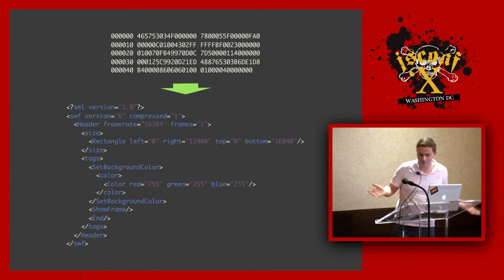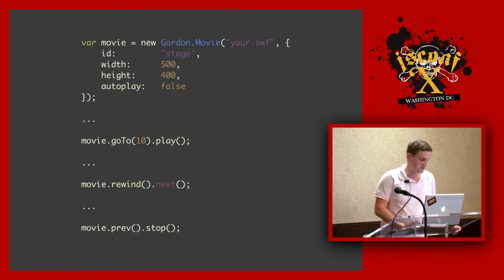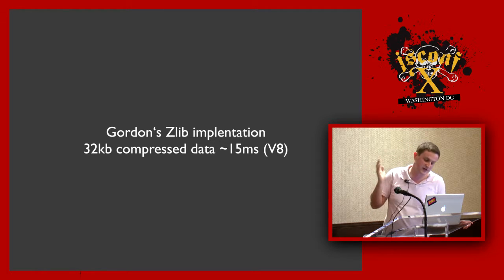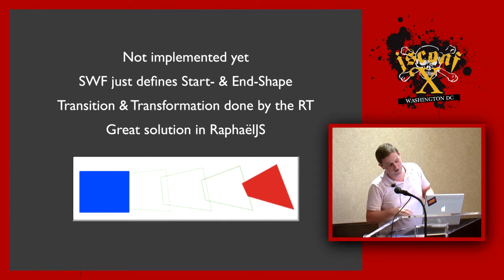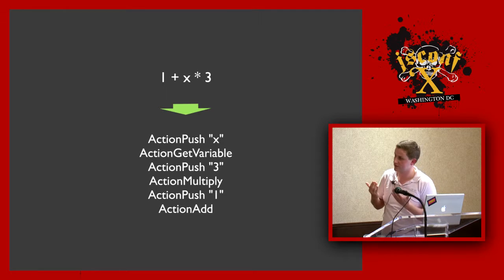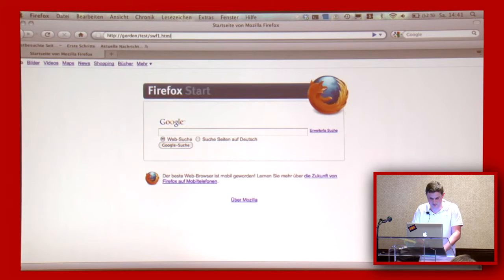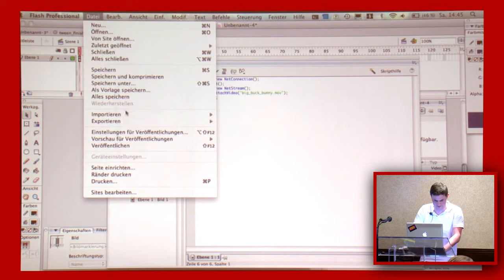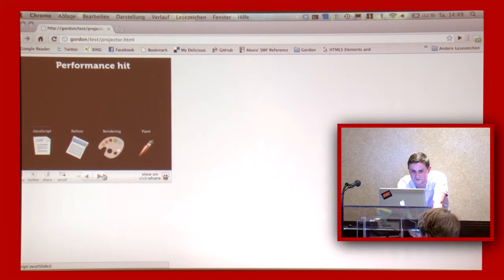Tobias Schneider: Flash is dead, long live Flash